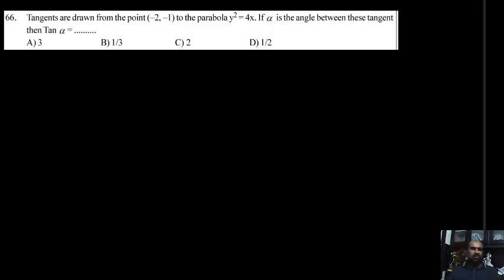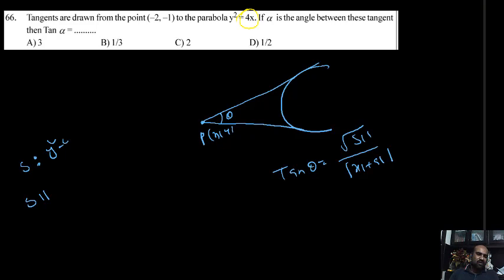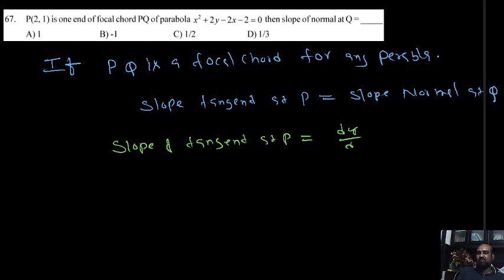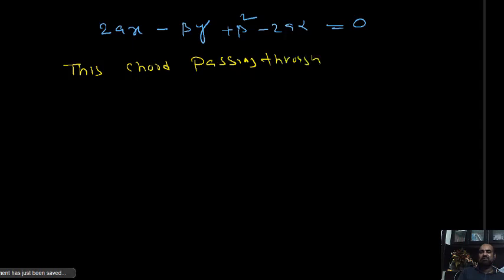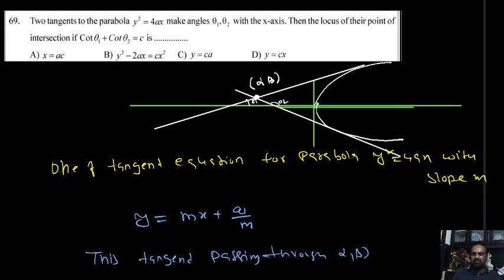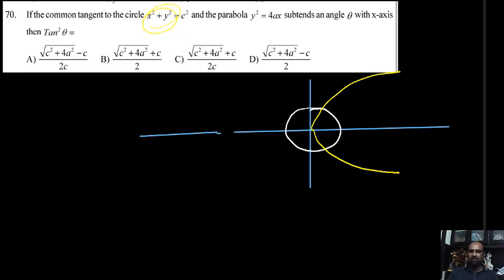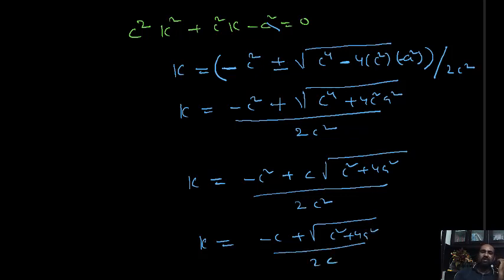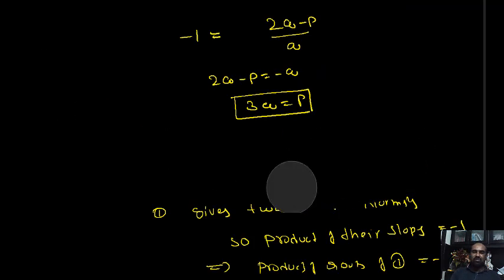parabola part 21